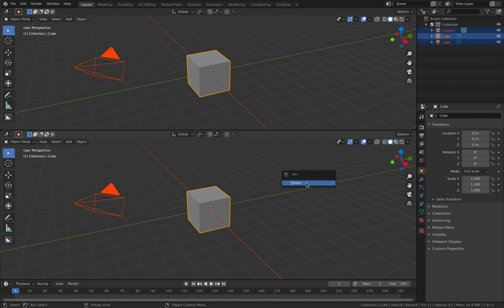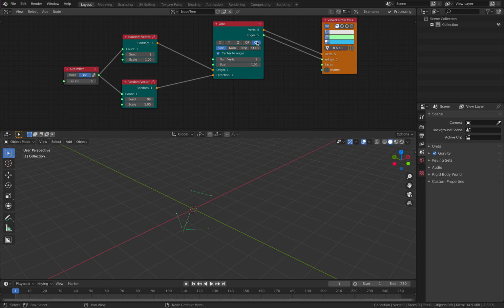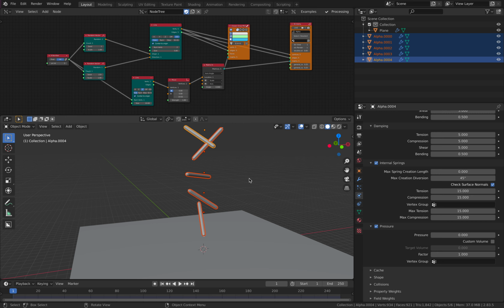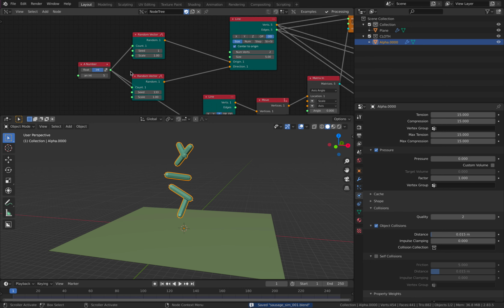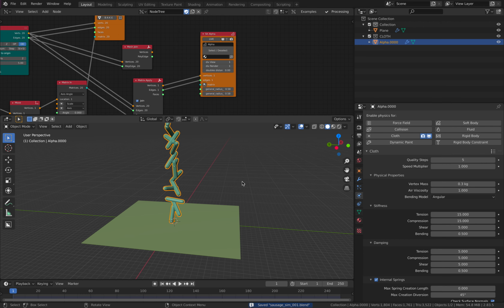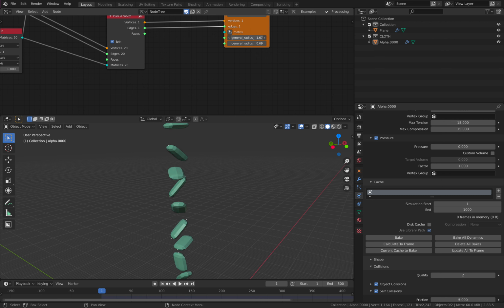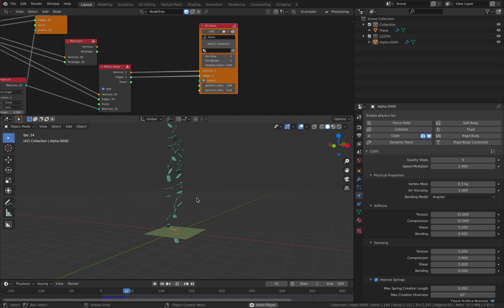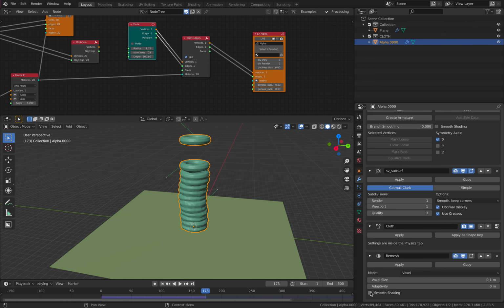LIVENODING SV Sausages Kurtosh Donuts Simulation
In this episode, I am utilizing SVerchok to make a quick setup for sausage/kurtosh/donuts simulation. Cloth simulation is used here.